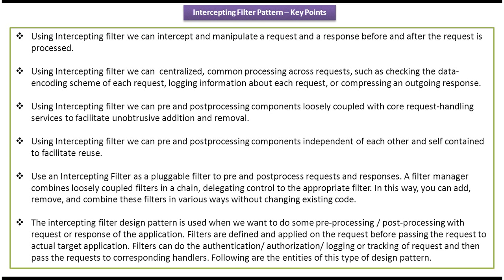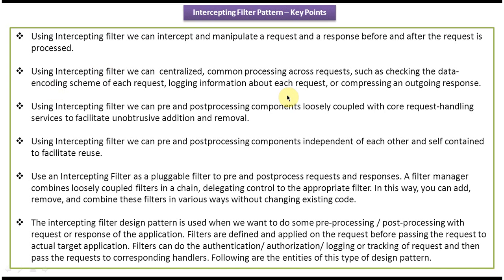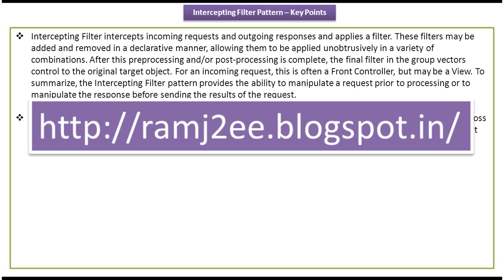Understanding the Key Points of Intercepting Filter Design Pattern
In this video, we'll delve into the key points of the Intercepting Filter design pattern, providing you with essential insights and understanding of its core concepts.

The Intercepting Filter pattern is a powerful technique used in software development to intercept and process incoming requests before they reach the core components of an application. Understanding the key points of this pattern is essential for effectively implementing and leveraging its benefits.

In this tutorial, we'll cover the following key aspects of the Intercepting Filter design pattern:

1. **Cross-Cutting Concerns:** We'll discuss how Intercepting Filters allow developers to address cross-cutting concerns such as authentication, logging, and input validation in a modular and reusable manner.

2. **Filter Chain:** We'll explore the concept of the filter chain, which enables multiple filters to be applied sequentially to incoming requests, allowing for flexible and customizable request processing.

3. **Decoupling:** We'll highlight the decoupling achieved by the Intercepting Filter pattern, which promotes separation of concerns and improves the maintainability and scalability of software systems.

4. **Flexibility and Reusability:** We'll examine how the Intercepting Filter pattern promotes flexibility and reusability by allowing filters to be easily added, removed, or modified without affecting the core application logic.

5. **Real-World Applications:** We'll showcase real-world applications of the Intercepting Filter pattern and discuss its usage in various domains and scenarios.

By the end of this video, you'll have a comprehensive understanding of the key points of the Intercepting Filter design pattern and how to effectively apply them in your software projects.